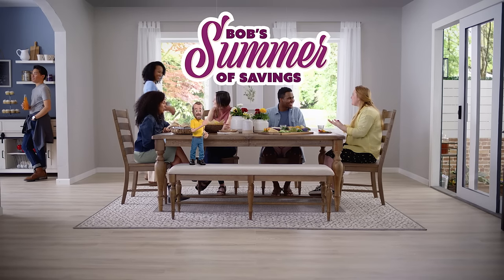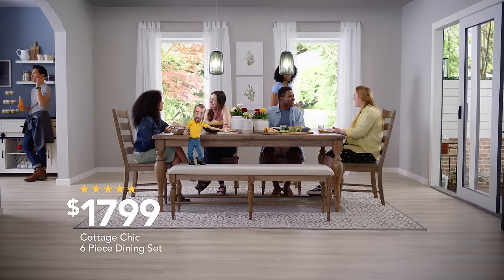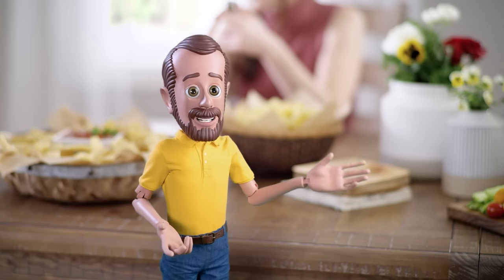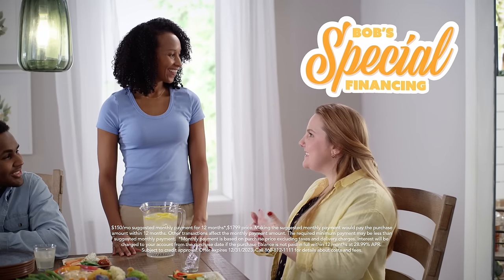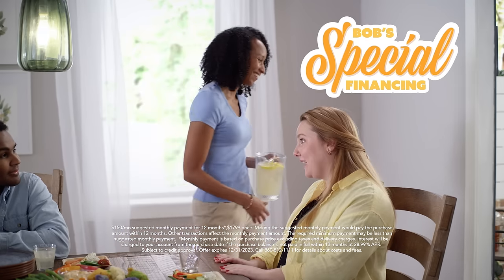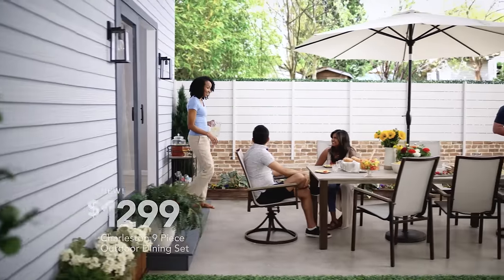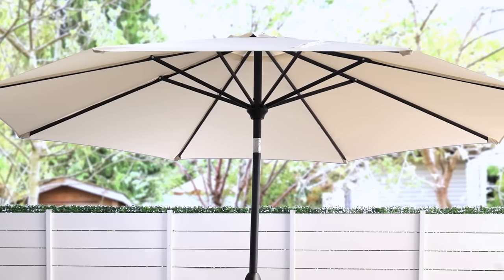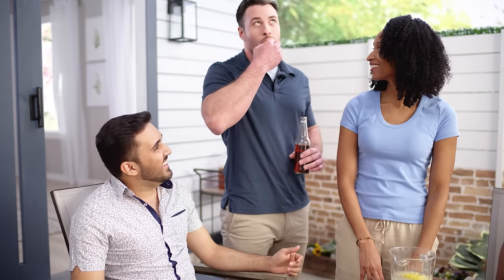Bob's Summer of Savings Starts Here!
Bob's Summer of Savings is in full swing! Looking to entertain this summer? Check out our wonderful indoor dining sets... and our outdoor dining sets! Shop 5 star quality this summer at Bob’s!